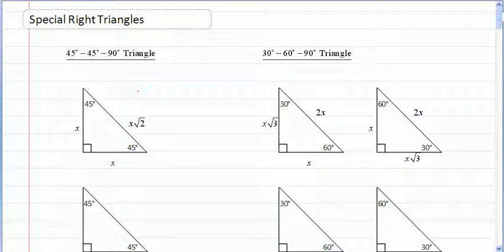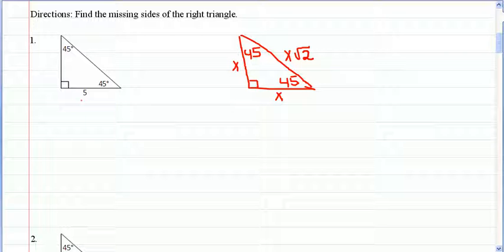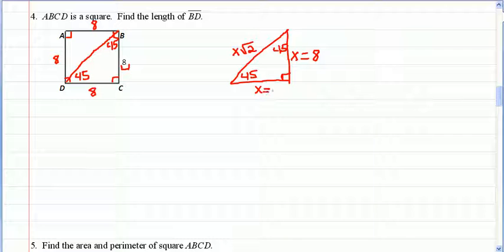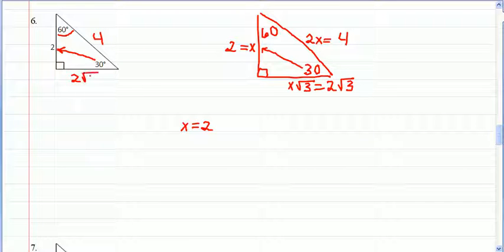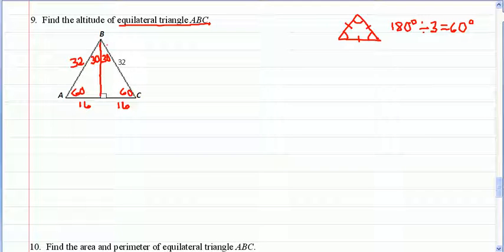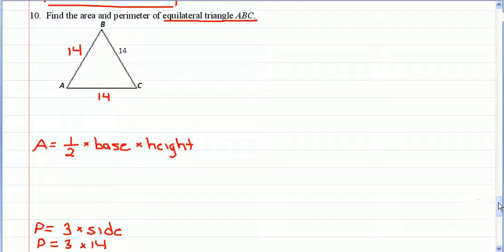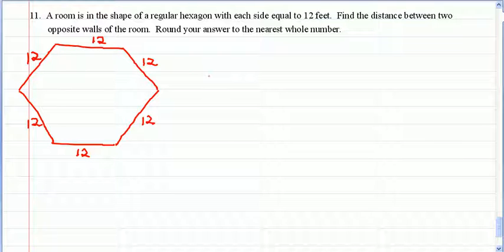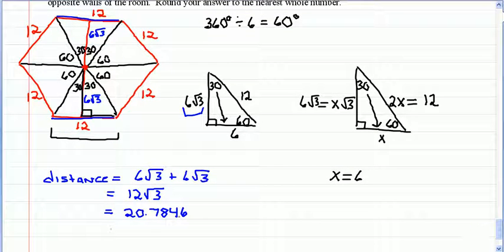Special Right Triangles